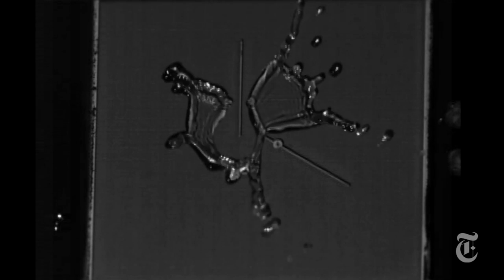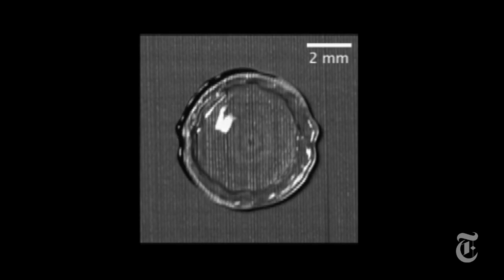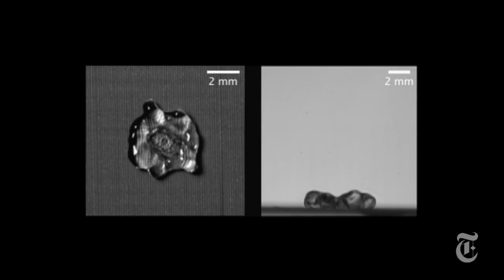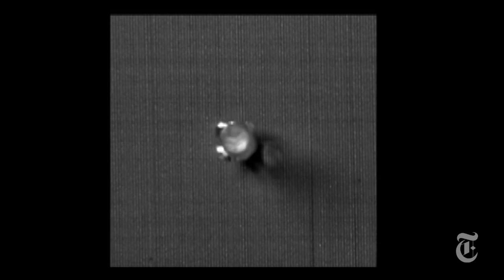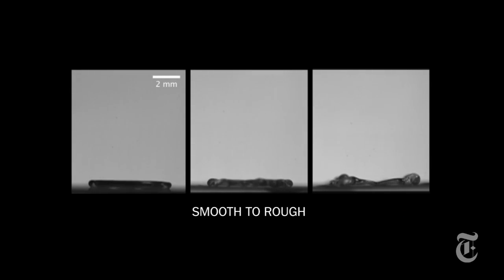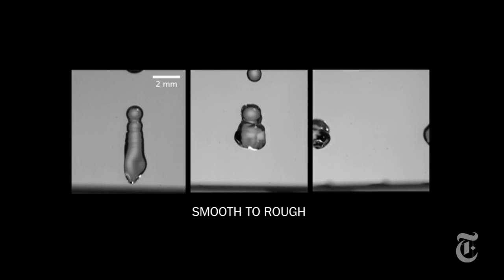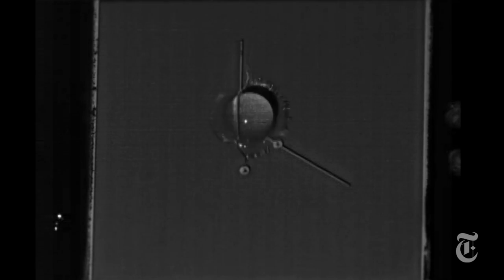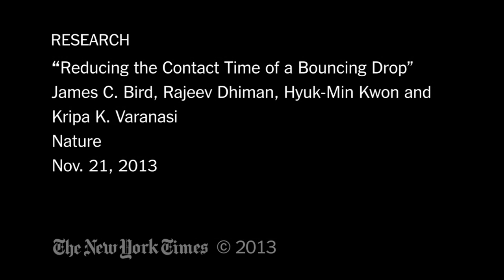New Surfaces Make Water Bounce Faster | The New York Times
ScienceTake: New surfaces make water bounce, faster.